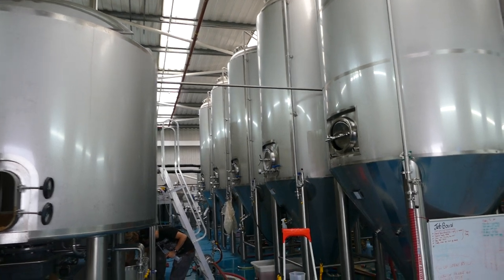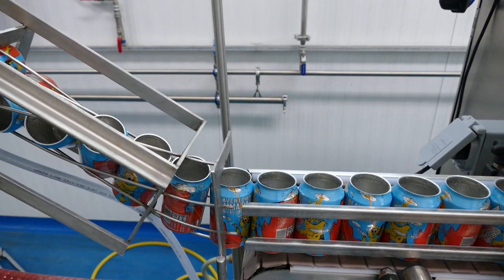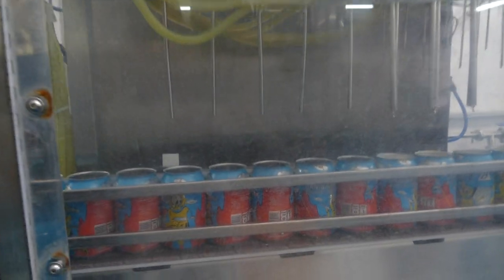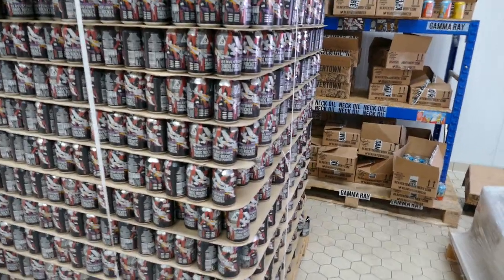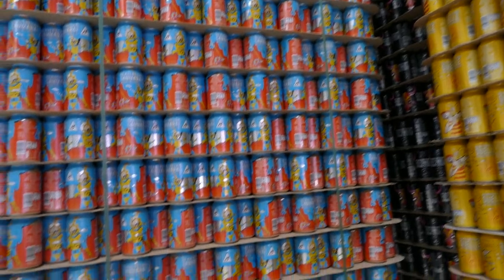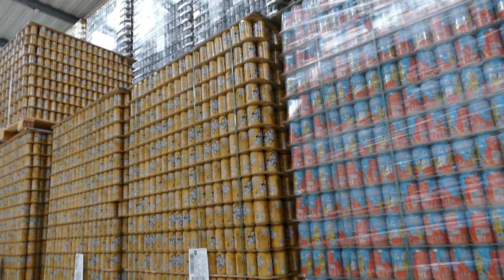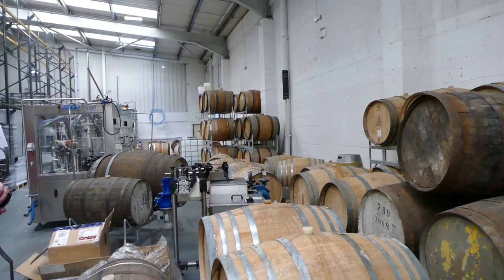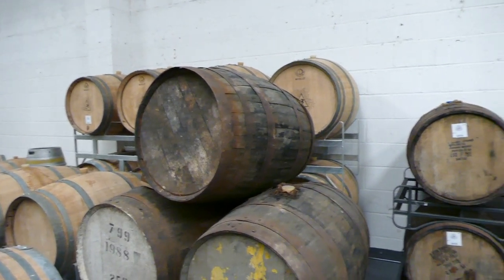Beavertown Brewery Tour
Recorded In 4K Ultra HD Real Ale Craft Beer Heads To London For Beavertown Brewery Tour